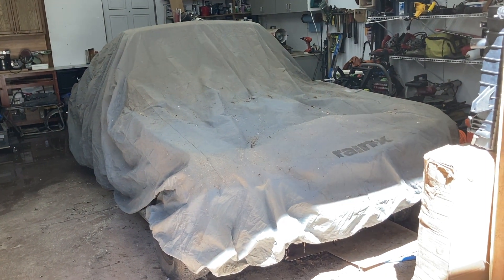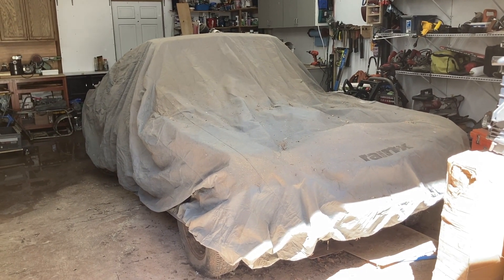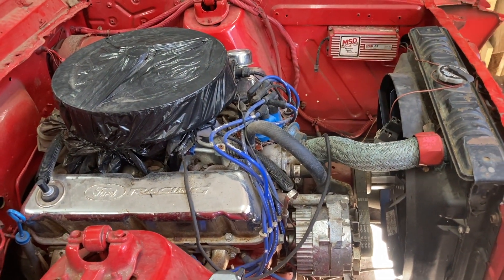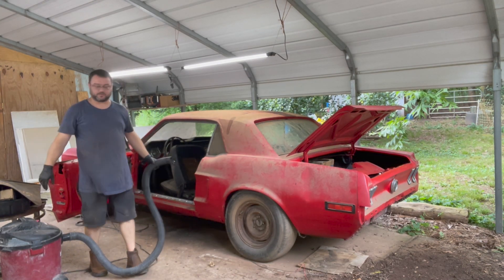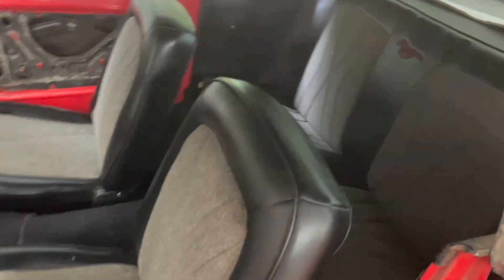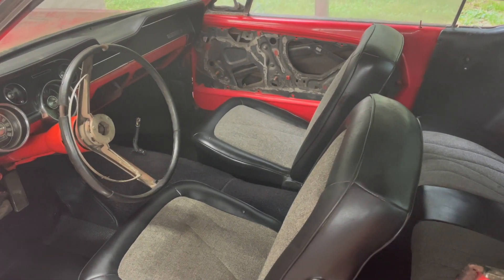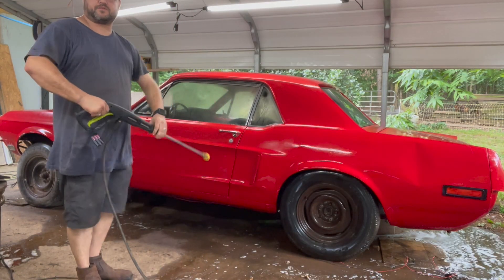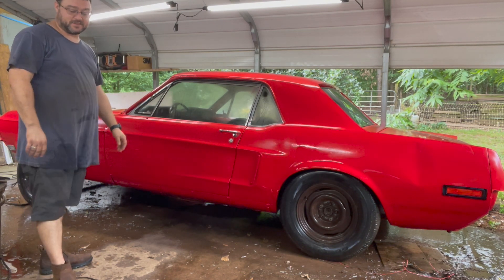1968 Mustang RestoMod Project 351w Full Build Series!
I bought this mustang 18 years ago, (2003) and its sat ever since. This car needs a complete rebuild, and that's exactly what we are going to do. She started life as a Hardtop built in San Jose California with a 289 2 barrel, and 4 wheel drum brakes. Nothing really special, but we are going to fix that! I do need to ask yall for patience. This is a personal project not business, will require a lot of time and money to do right and only in my spare time.

PRODUCTS USED:
Chemical guys all clean spray bottle

1)This video is also for teaching purposes.
2)It is not transformative in nature.